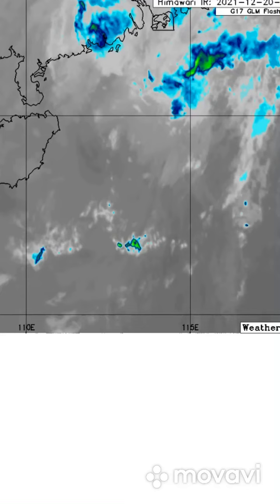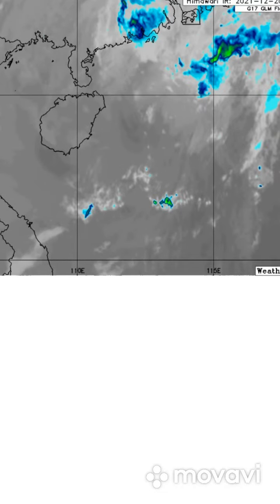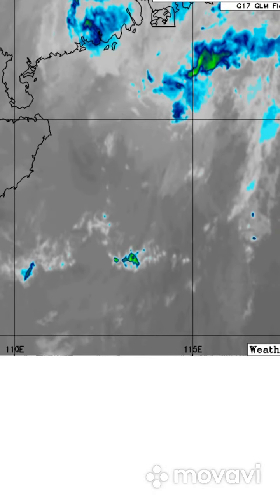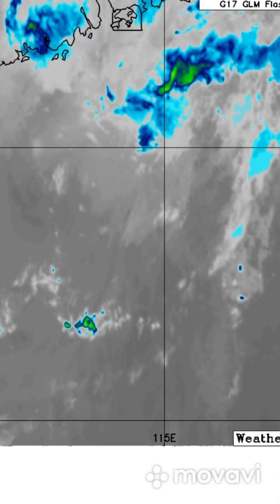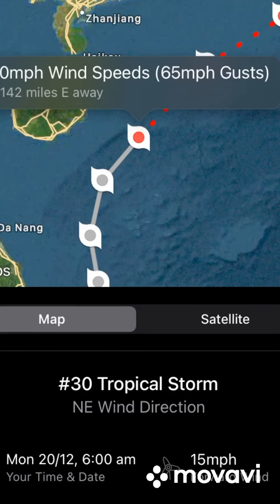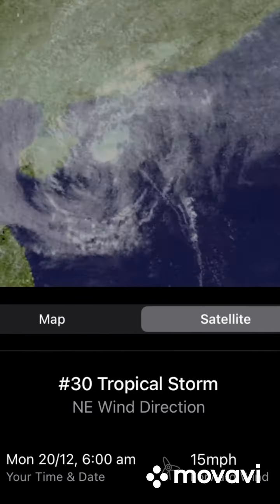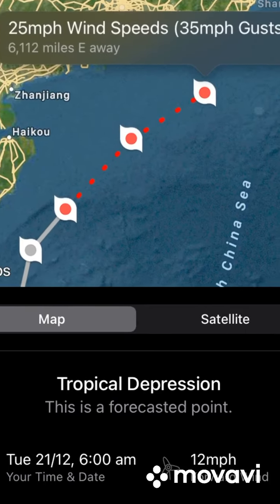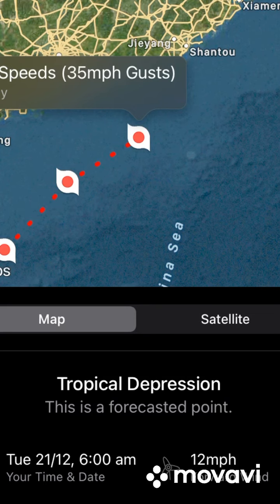Tropical storm Rai rapidly weakening as it goes north east (update 8)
Rai is now on a massive weakening trend as it goes north east